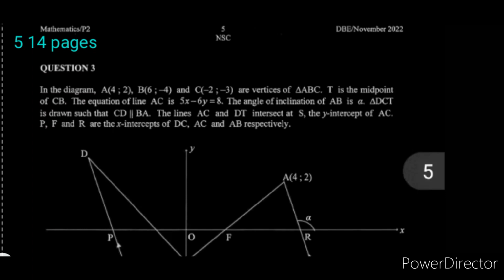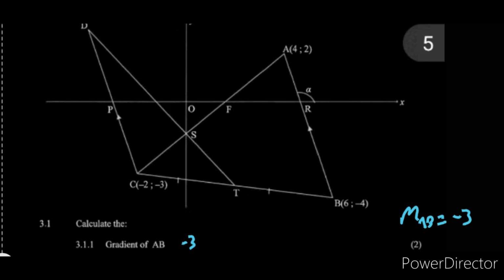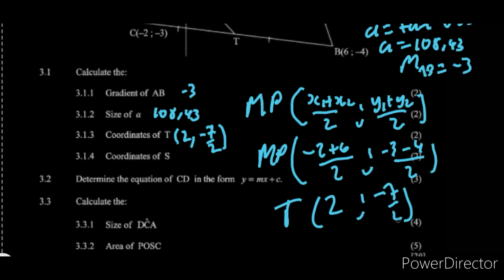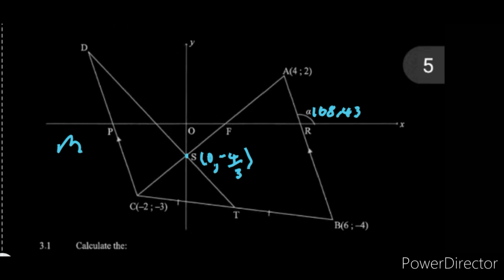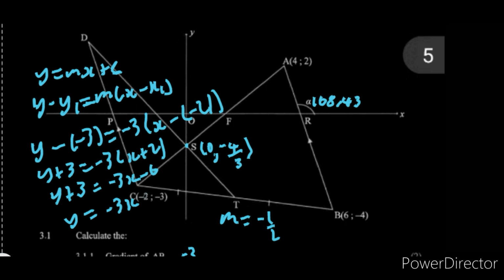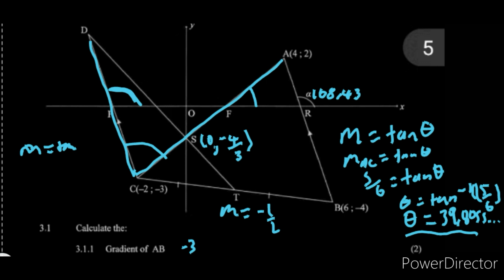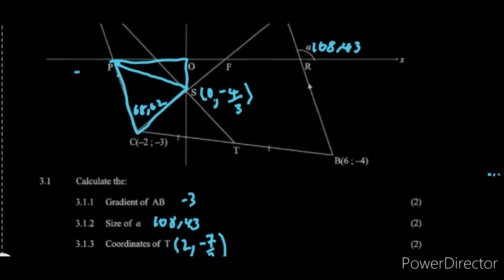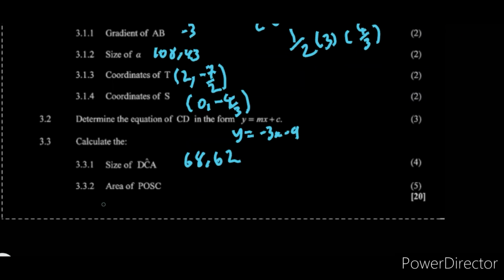Analytical geometry 2022 November question 3. Grade 11 and 12